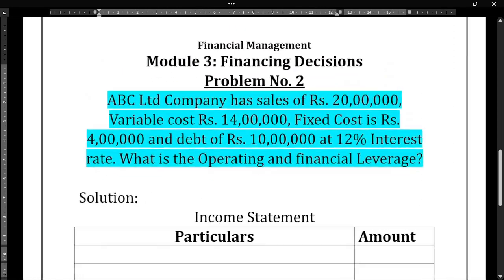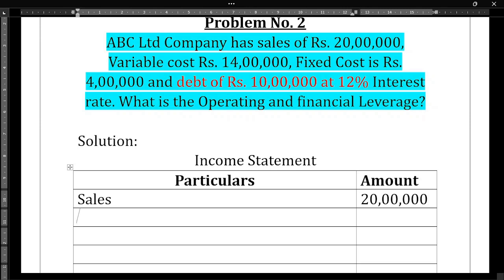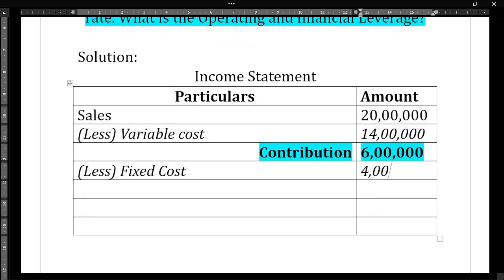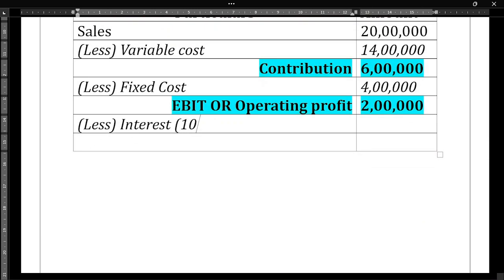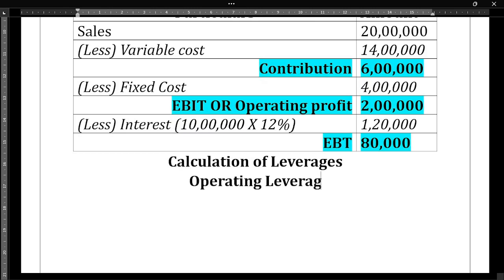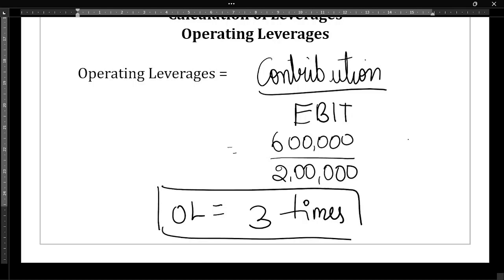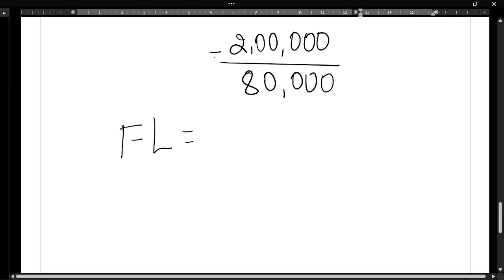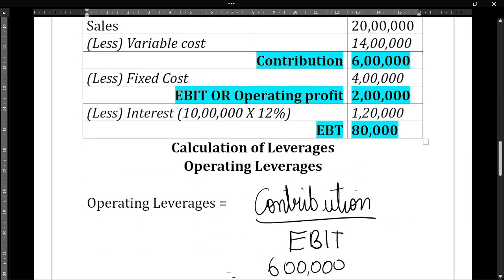Problems on Financing Decisions | Part 2 | Financial Management